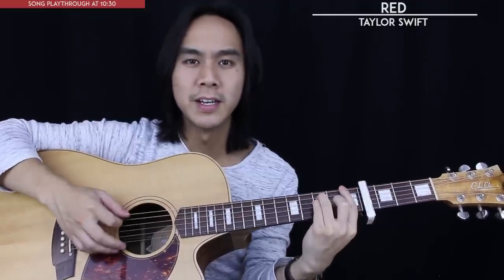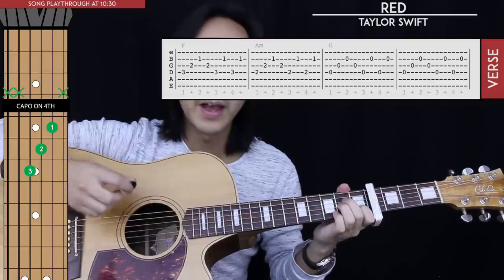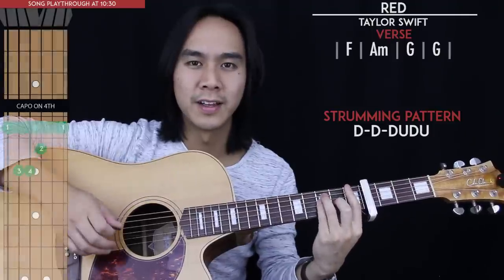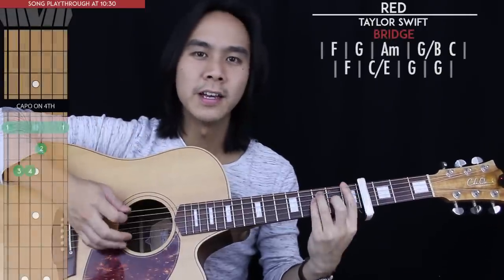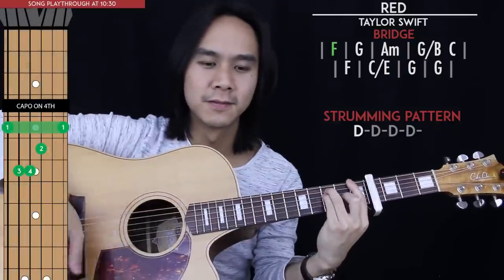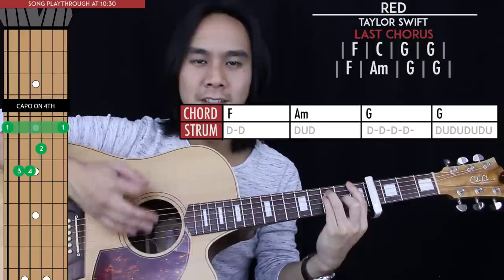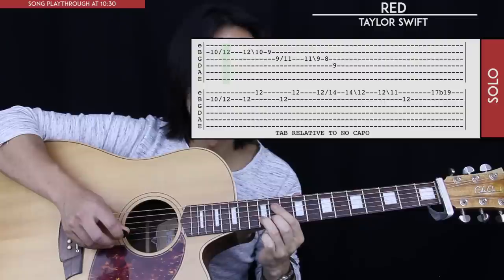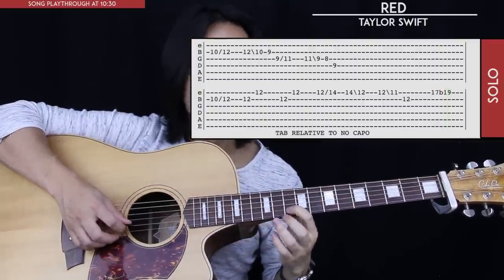Red Guitar Tutorial - Taylor Swift Guitar Lesson 🎸 |Easy Chords +Solo + Guitar Cover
Welcome to Throwback Thursday's where I teach you a classic hit from the last 4-5 decades! This week, by request, I'll be covering a Red Guitar Tutorial from Taylor Swift. For this particular lesson i'll be running through the picking in the verse as well as strummed chords throughout the rest of the song. Finally I'll also teach you how to play the solo in the song which is quick and fun!

At the end of the video i'll be playing through the entirety of red with a vocal track on top for you to play along to.

-Dave T

00:00 LESSON PREVIEW
00:45 INTRO RIFF
01:35 VERSE RIFF
02:58 VERSE CHORDS
03:46 CHORUS CHORDS
04:27 POST CHORUS CHORDS
04:42 BRIDGE CHORDS
06:42 LAST CHORUS CHORDS
07:57 GUITAR SOLO
11:15 SONG DEMONSTRATION PLAYTHROUGH